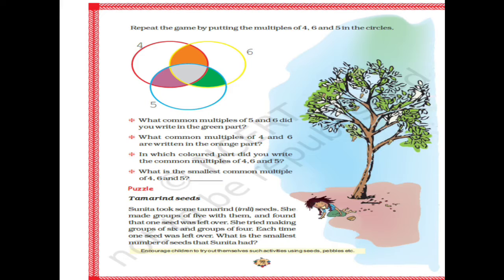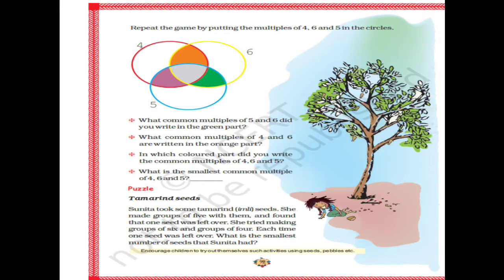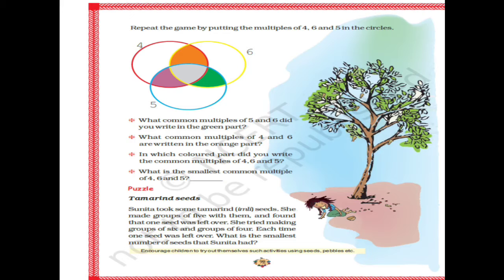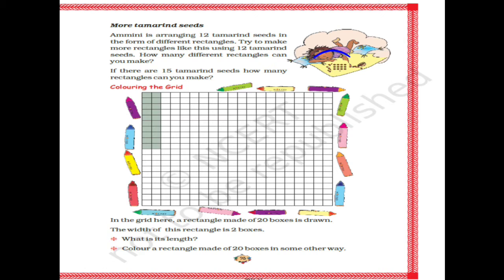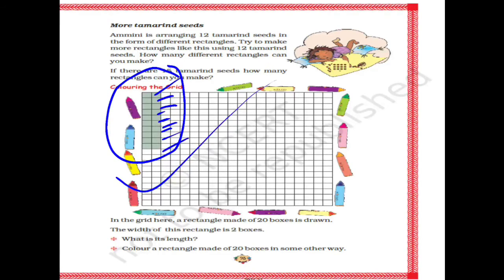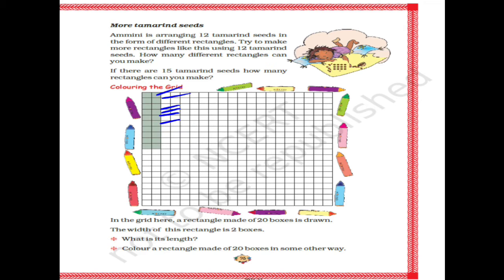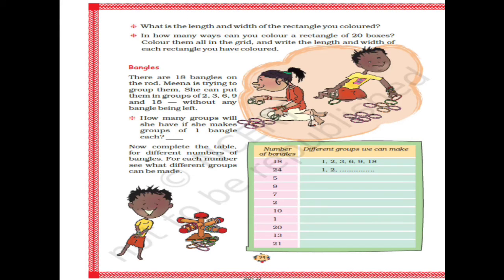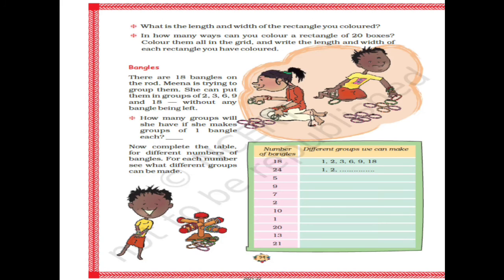CLASS 5/MATHEMATICS/UNIT-6 BE MY MULTIPLE, I'LL BE YOUR FACTOR (PART-2)/SANDHYA MAM